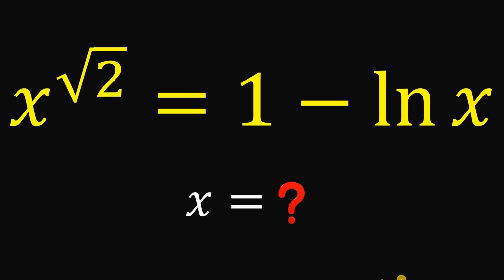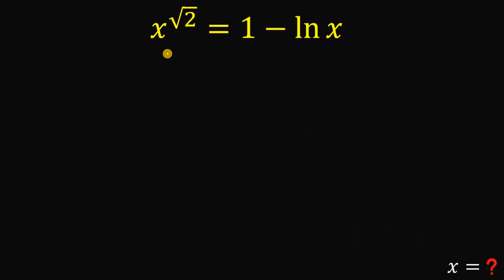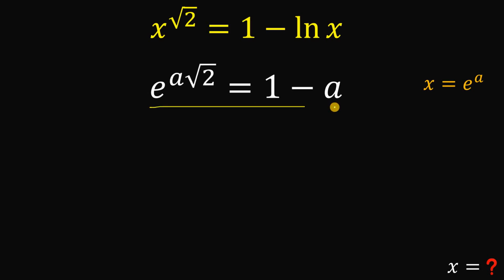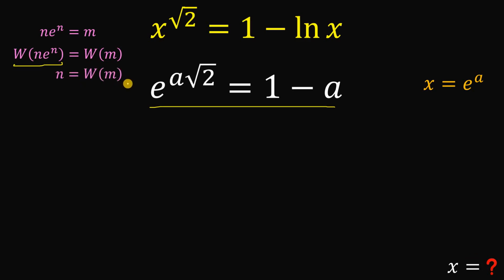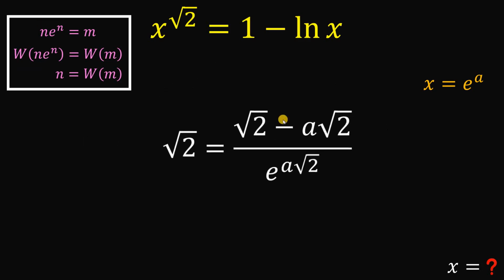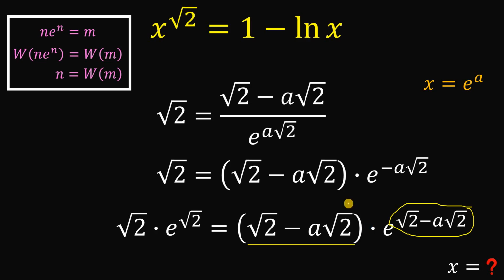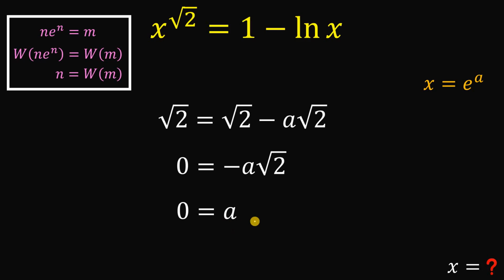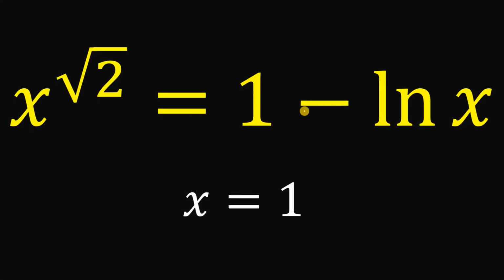Unlock This Mind-Bending Puzzle! Can You Solve It?